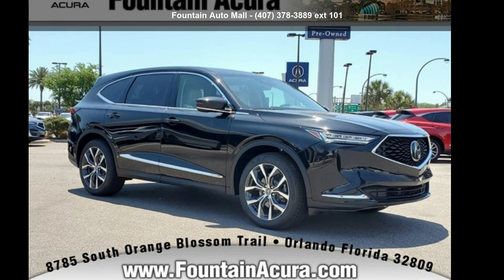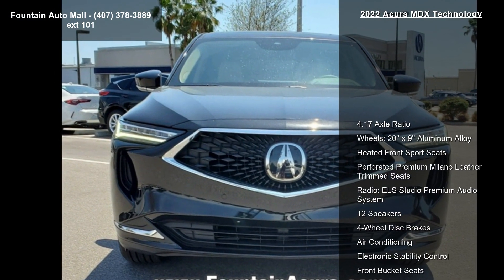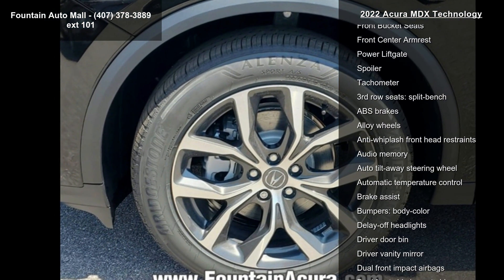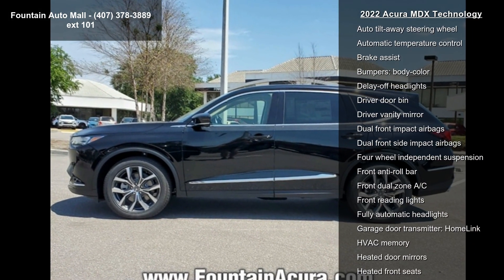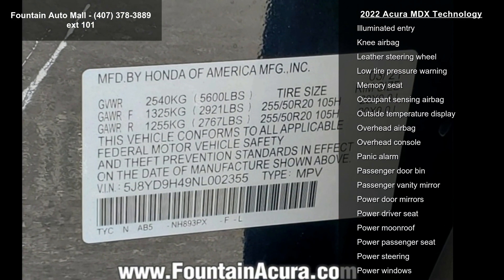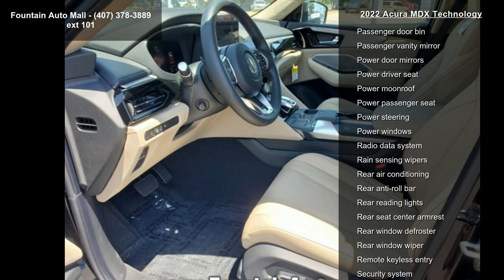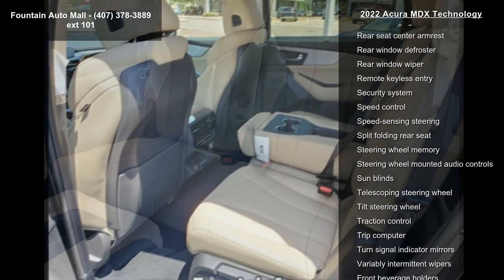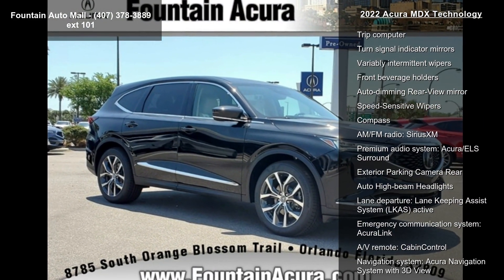2022 Acura MDX Technology - Fountain Auto Mall - Orlando,...